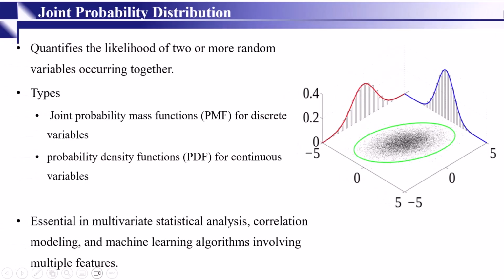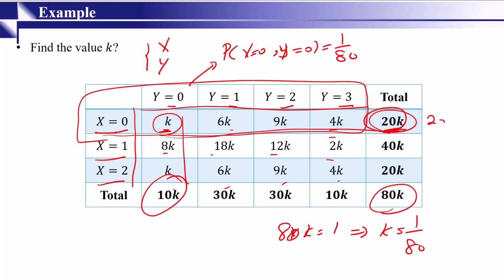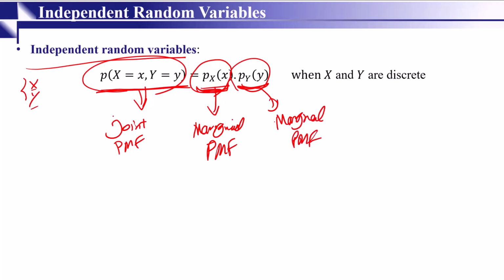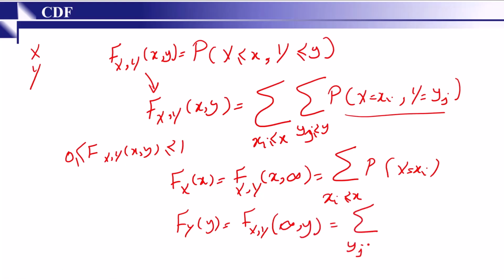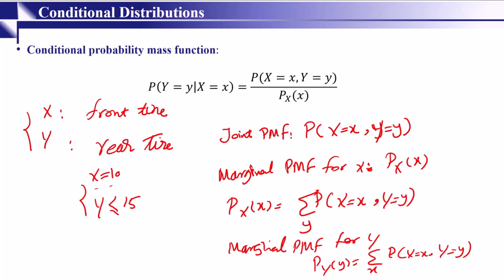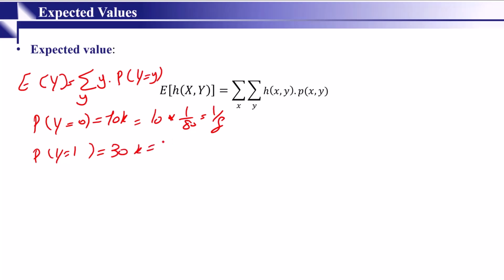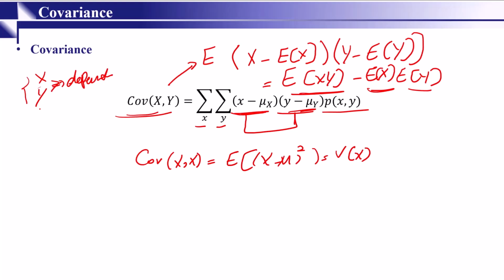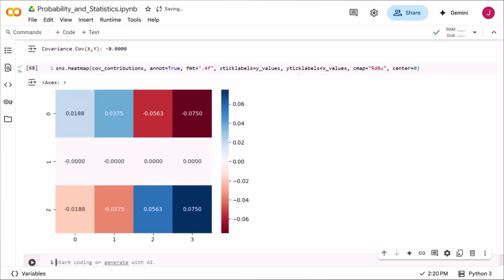PS&24- Mastering Joint Probability Distributions of Discrete Random Variables in Python 2025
Dive into the world of probability with this comprehensive lecture on Joint Probability Distributions for Discrete Random Variables using Python! In this video, we explore key concepts such as Joint Probability Distributions, Independent Random Variables, and Conditional Distributions. Learn how to handle Two or More Discrete Random Variables, compute Expected Values, and understand Covariance and Correlation—all with practical Python examples. Perfect for students, data scientists, and anyone interested in probability and statistics. Follow along with code demonstrations to master these essential topics!

Timestamps:
00:00 Introduction
01:01 What is a Joint Probability Distribution?
02:21 Two Discrete Random Variables
15:20 Independent Random Variables
22:49 CDF
28:11 More Than Two Random Variables
30:15 Conditional Distributions
45:47 Expected Values
45:48 Covariance and Correlation
56:12 Conclusion

📌 Whether you're working on probabilistic modeling or preparing for interviews, this video builds a strong theoretical foundation with hands-on coding using Scipy and Matplotlib.

🖥️ Code and resources available in the description.